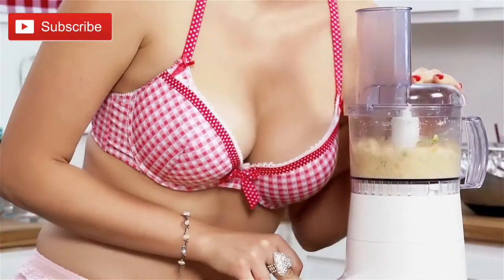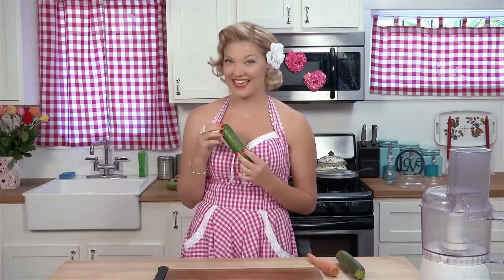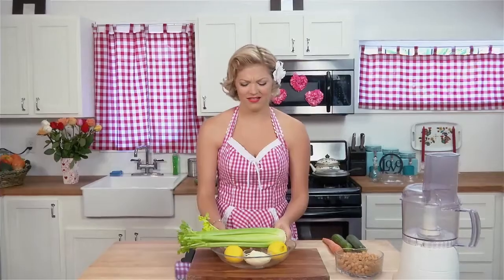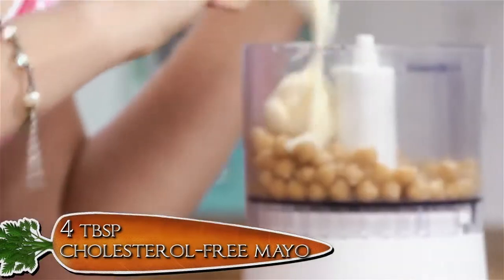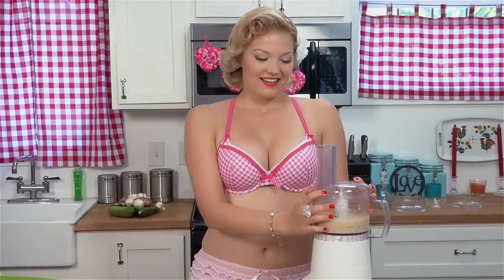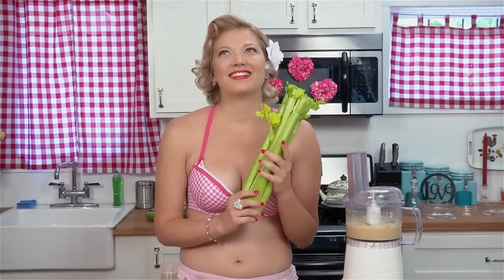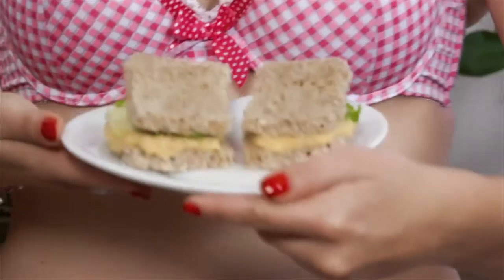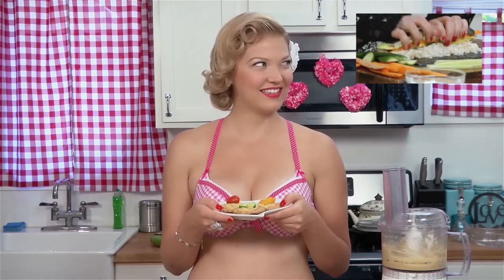Vegan Chickpea Spread 'Ems - A Sexy Vegan Tuna Salad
Be sure to bring an entourage of Sexie chicks to your next party.

CHICKPEA SPREAD 'EMS - Makes 1 Cup
Vegan Tuna Salad Recipe
(Gluten-free, soy-free, dairy-free)

1 can chickpeas (garbanzo beans)

1 stalk celery, diced

4tbsp "cholesterol-free" or vegan mayonnaise (veganaise)

1tbsp lemon juice

1/2tbsp dill

1/2tbsp garlic powder

Instructions:

Put the chickpeas, celery, mayo, lemon juice, dill, and garlic powder in a food processor or blender. Process until smooth.

Spread 'em on bread to make sandwiches, use as a dip for veggies, or place a dollop on a cracker and garnish with veggie bites.

Enjoy a night in the company of some Sexie chicks!

Sexie Veggies is here to make Veggies Sexy!
Each week Erin Holt makes simple and easy to follow healthy vegan recipes.

Sexie Veggies is a comedic web cooking show where a sexy pin-up model meets delicious vegetables. Learn real vegan recipes that are real tasty plus some flirt and fun!

It’s getting hot in this kitchen!

Each episode will take you through the steps of a Sexie Veggie recipe, you’ll learn a little about the veggies themselves and you’ll do a lot of laughing!